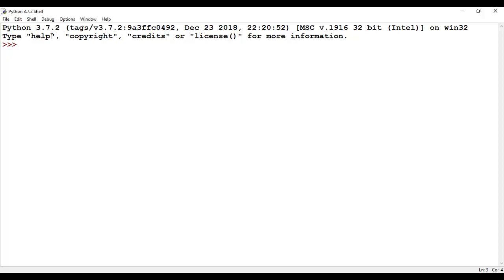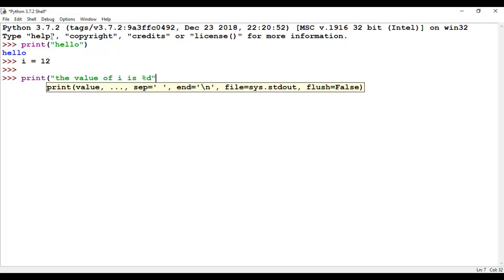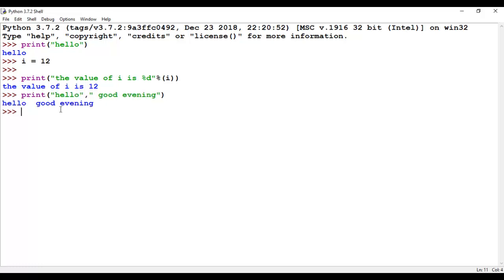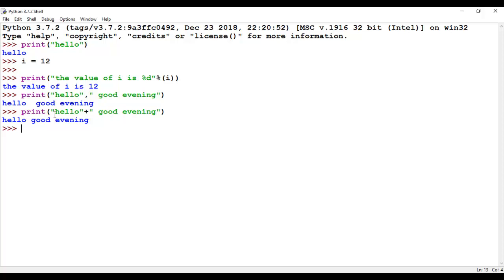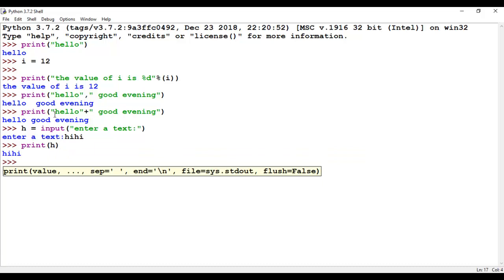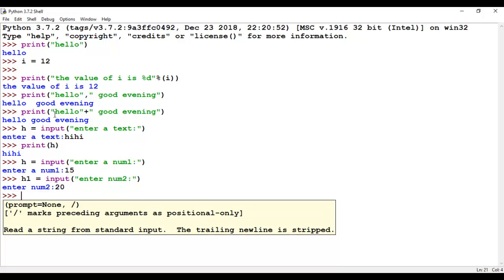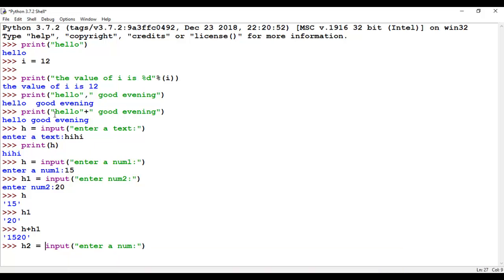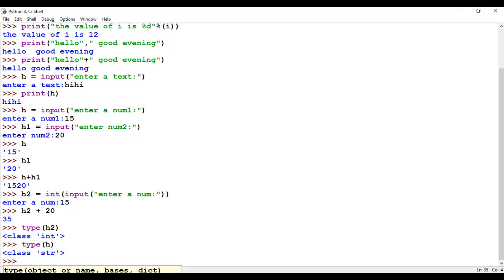Python Programming - 10.Input and Output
Concepts:-
Input()
print()